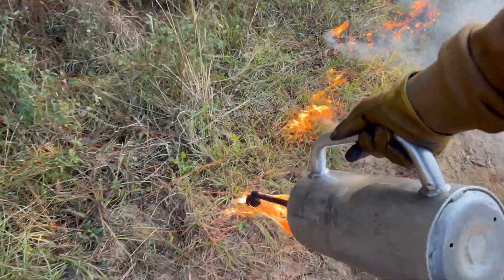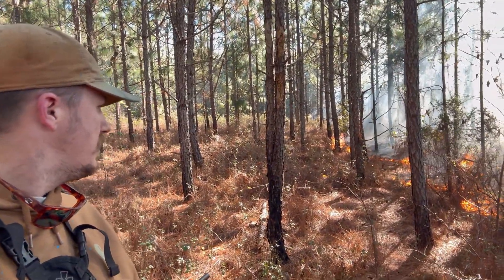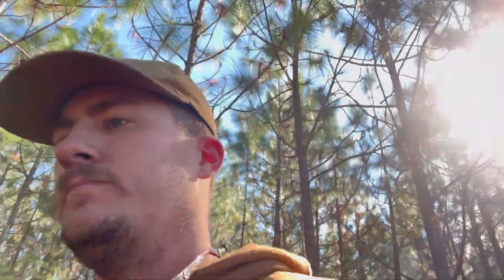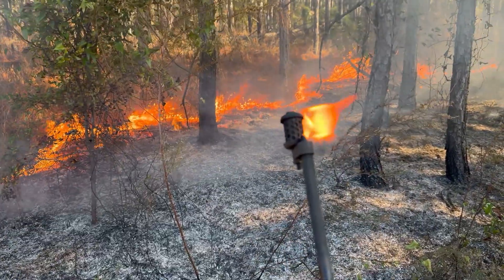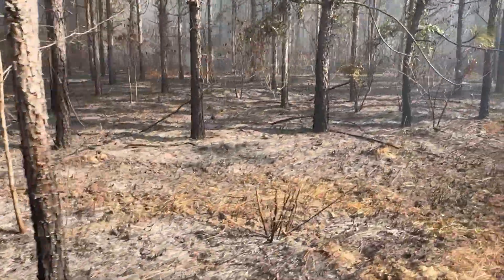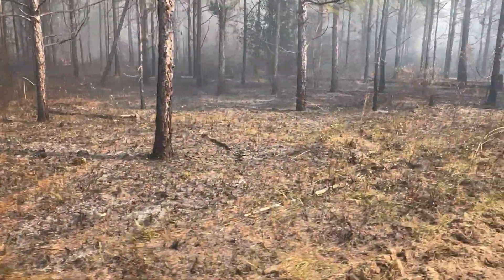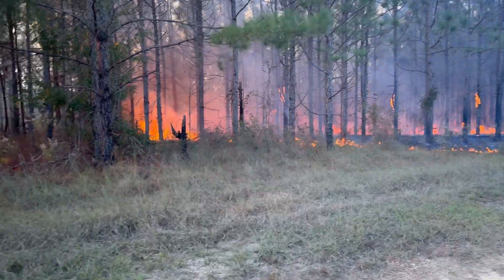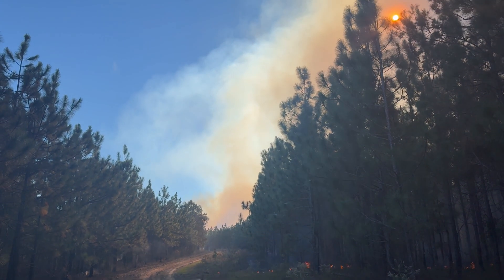Setting the WOODS ON FIRE for Work! | Longleaf Prescribed Burn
As a forester, prescribed burning is a big part of my job. We burn to benefit wildlife habitat, reduce fuel loads, and in this case get longleaf pines ready to be raked for pine straw. Tune in and I hope you enjoy!